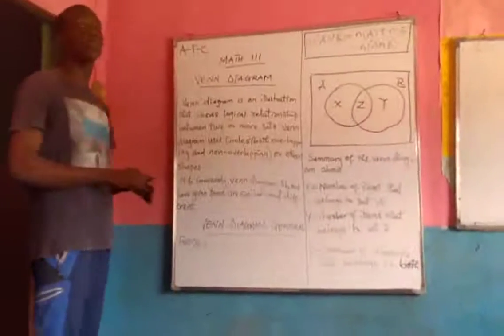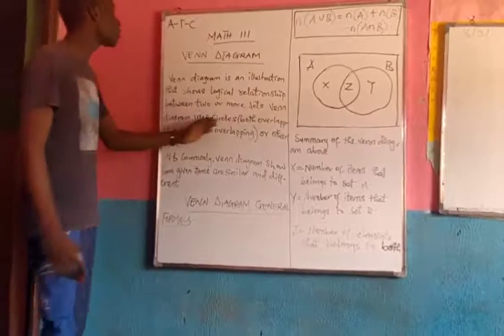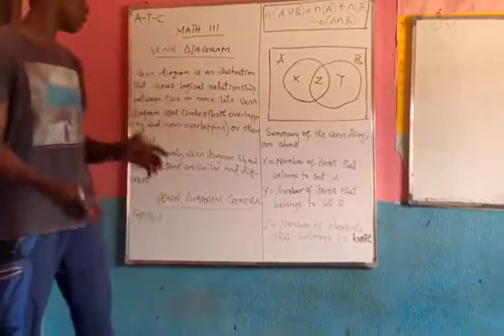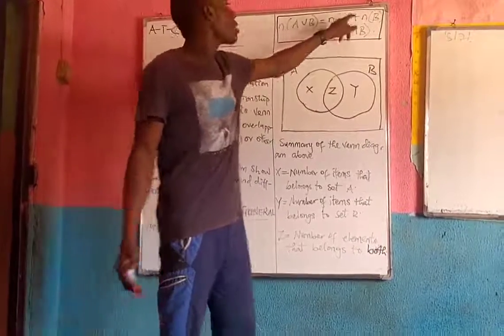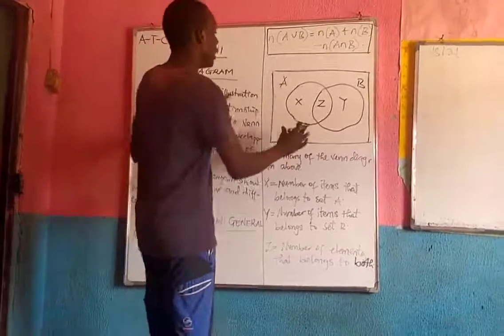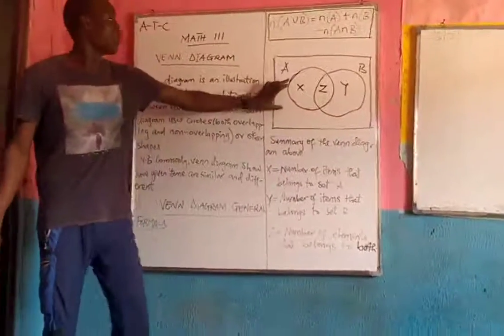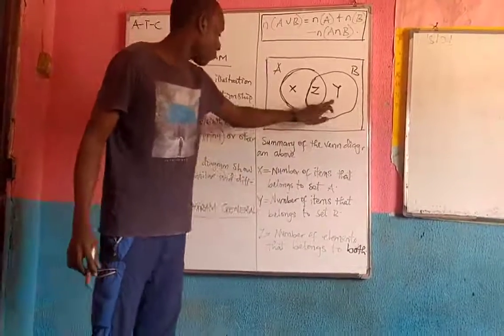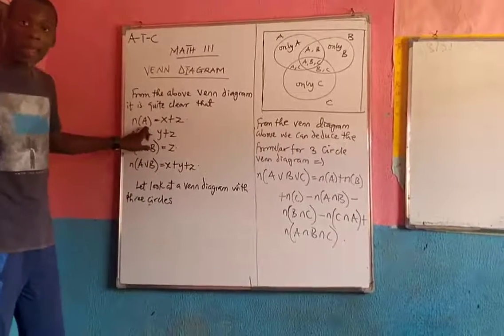Venn Diagram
Solving problems on Veen diagram.